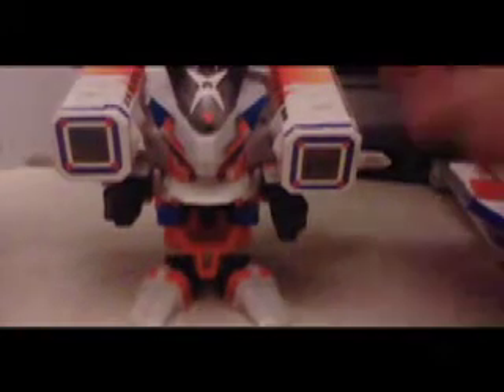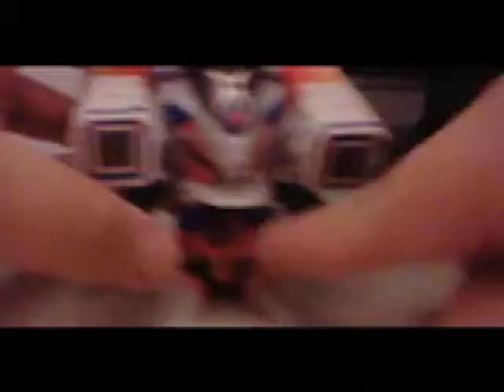battle b-daman zero & zero 2 system p6/quick loader